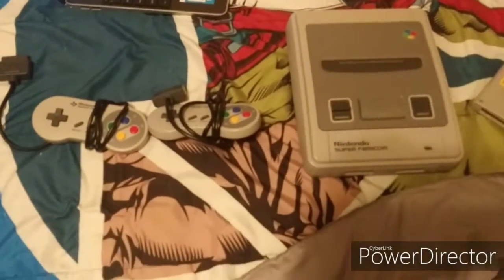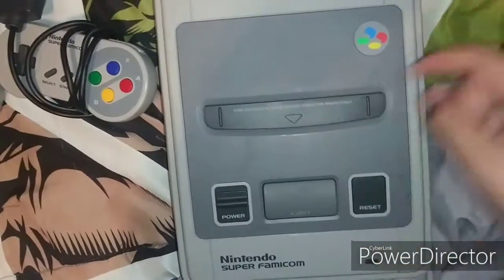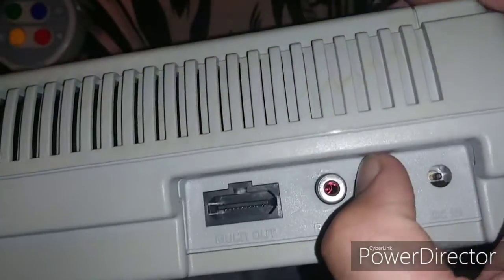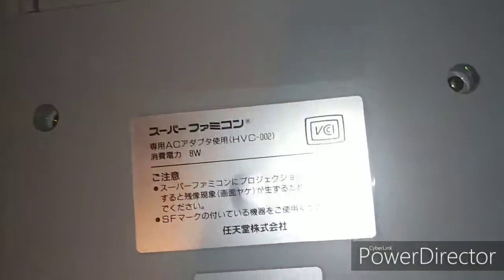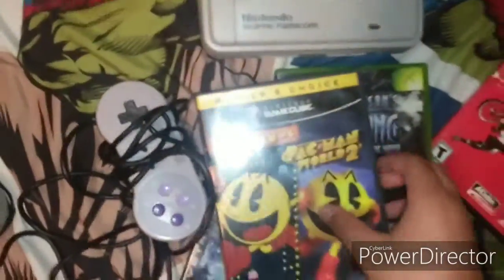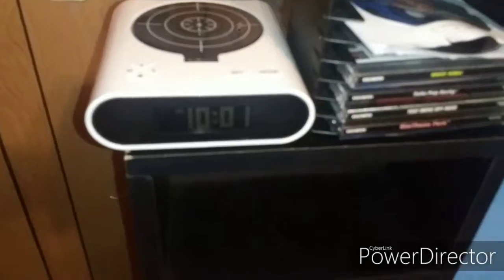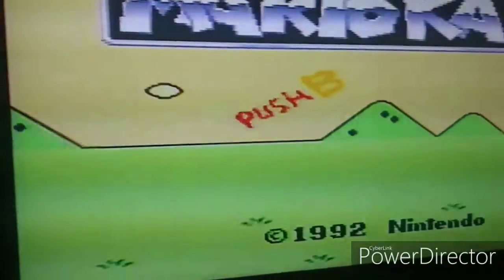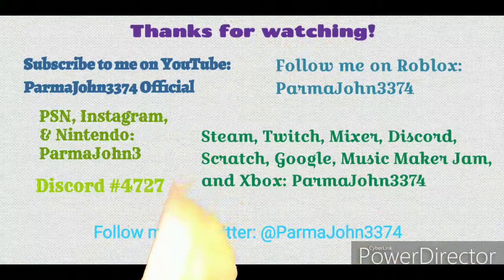I got a SUPER FAMICOM, new games, and other gaming things!!!